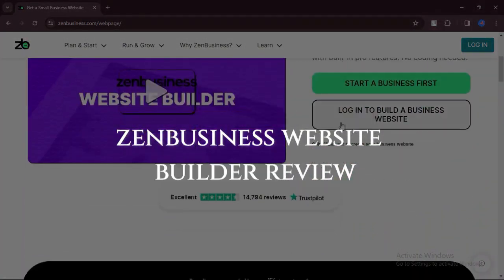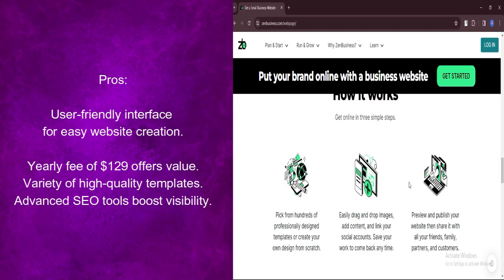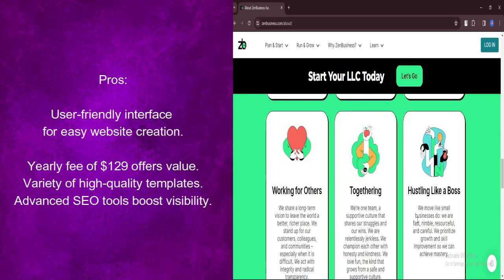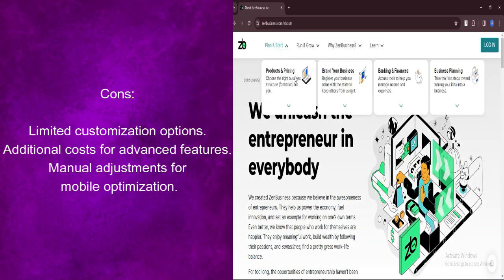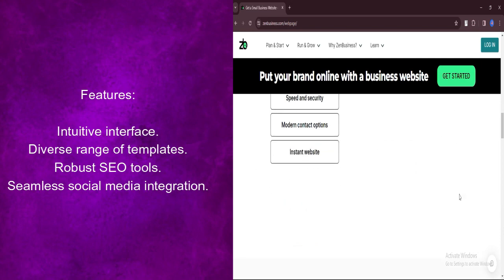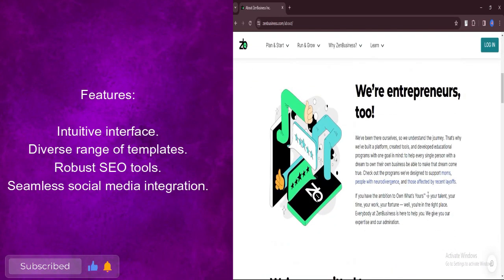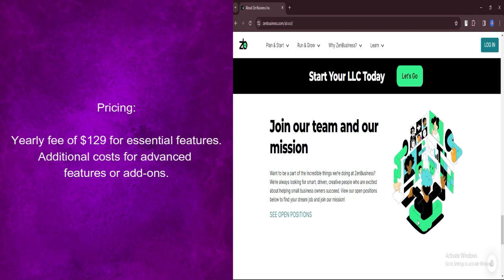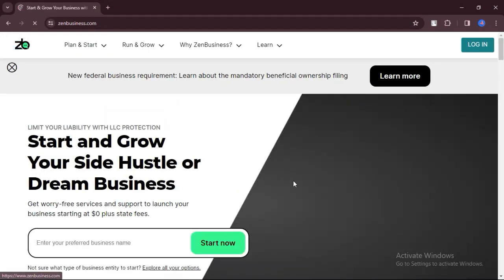Zenbusiness Website Builder Review (2025) : Worth Your Money?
If you are looking for a video about Zenbusiness Website Builder Review  here it is!
In this video I will show you  Zenbusiness Website Builder Review .